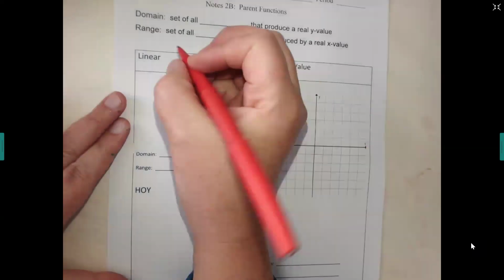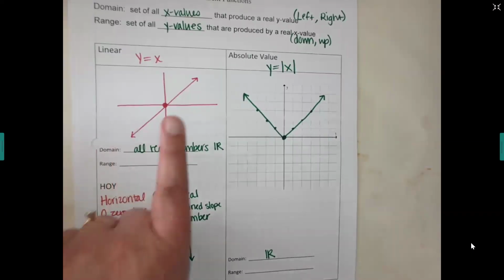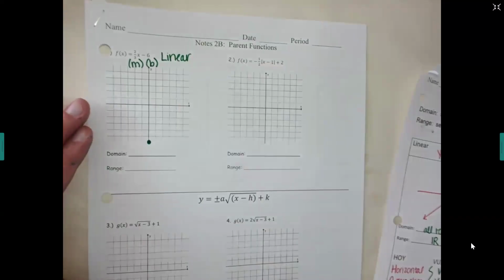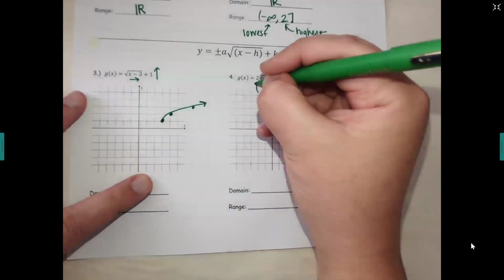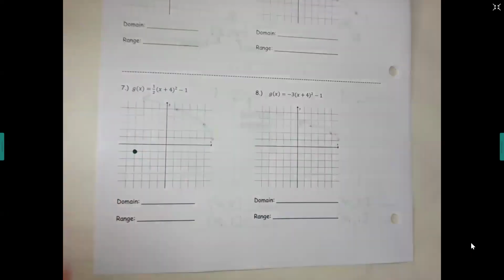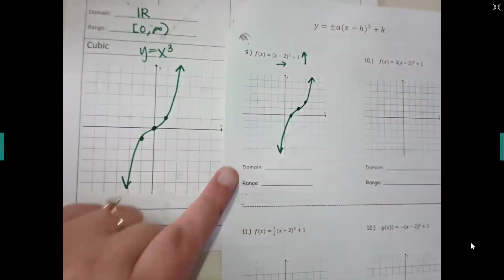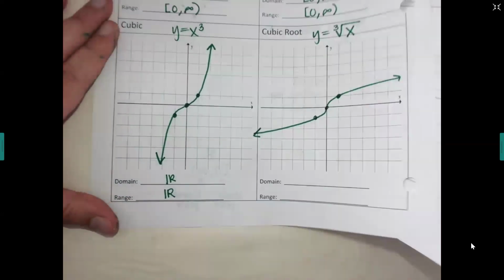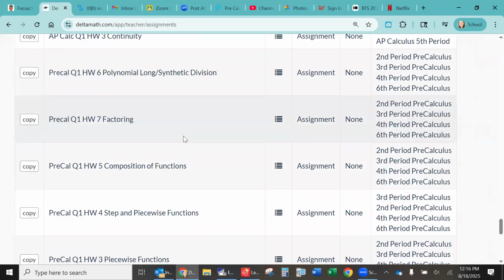PreCal Notes: 2B Parent Functions